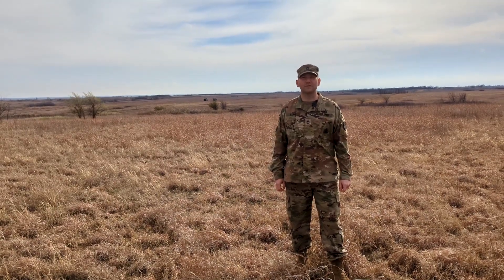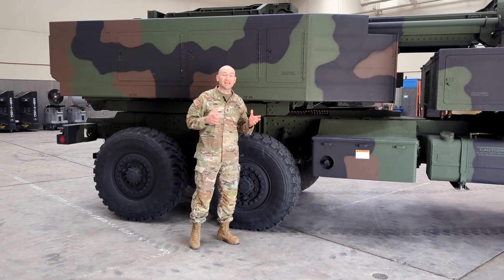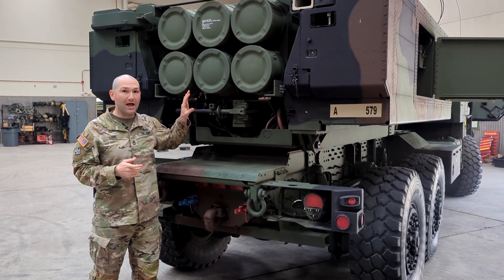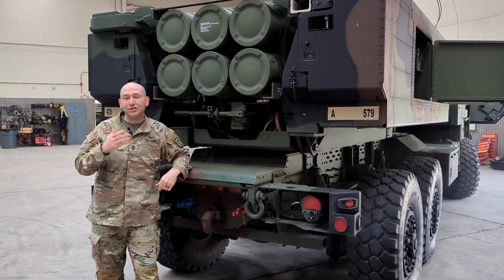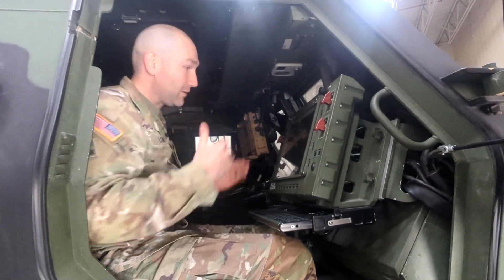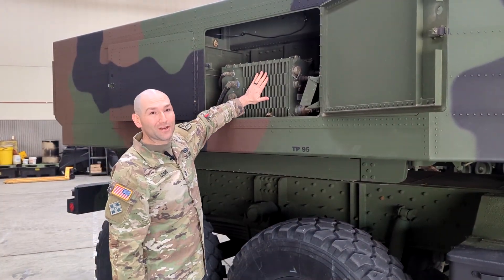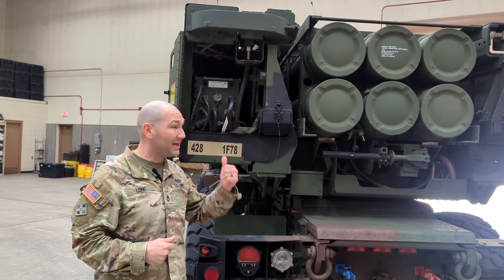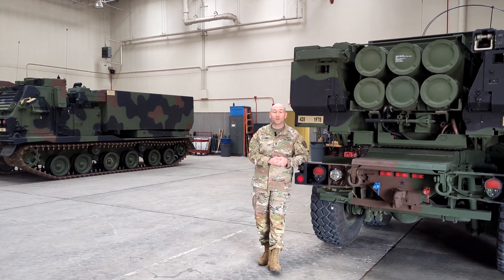The HIMARS (High Mobility Artillery Rocket System)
I had the opportunity to learn all about the HIMARS in the last few weeks and even got to go see them shoot. I can definitely understand why people all over the world want to get their hands on one.